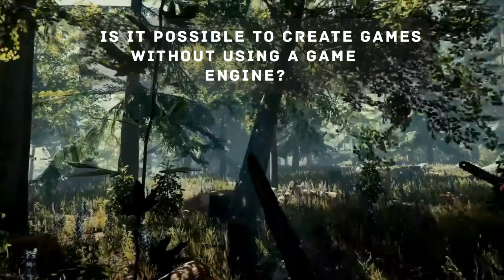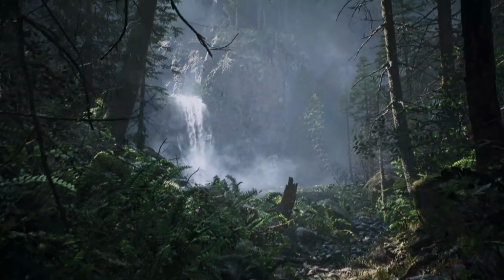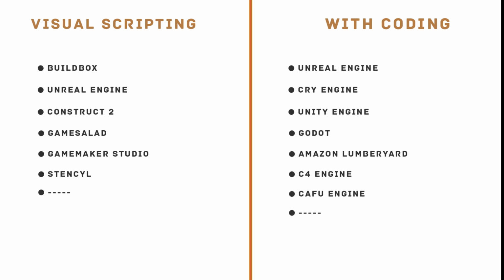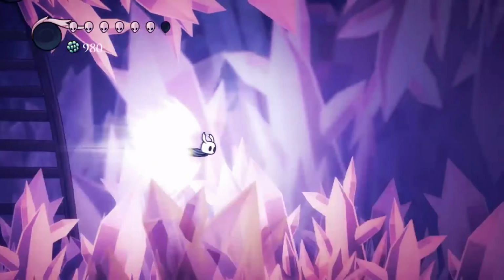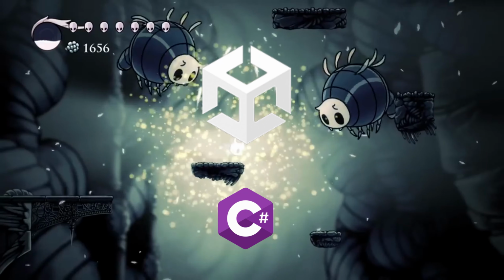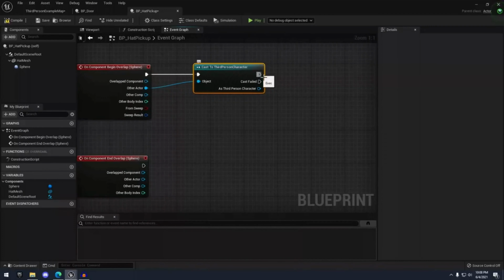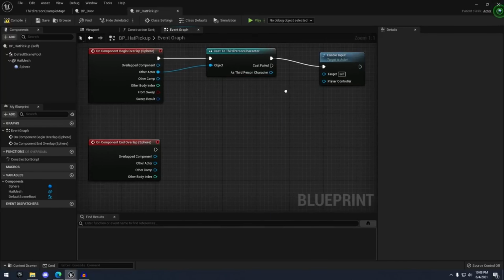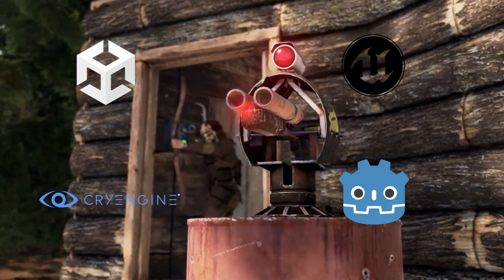WHICH GAME ENGINE SHOULD YOU CHOOSE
remember engines are just tools, stick with one of them, The skill you have makes you a game developer, not the engine you use.

Chapters:
0:00 Intro
0:19 Why game engine?
1:00 Is it possible to create games without using a game engine?
1:18 List of game engines
1:35 Deep analytics
3:33 Result